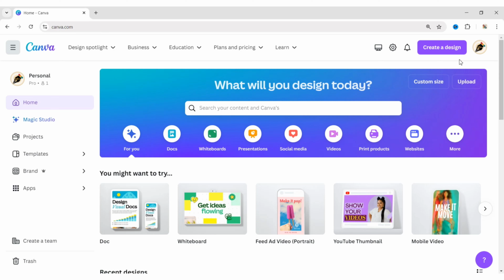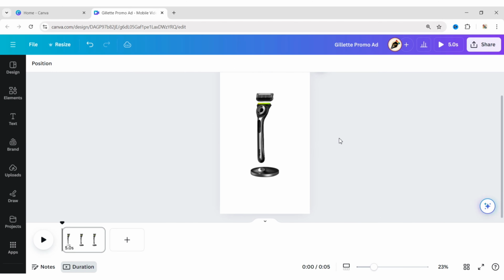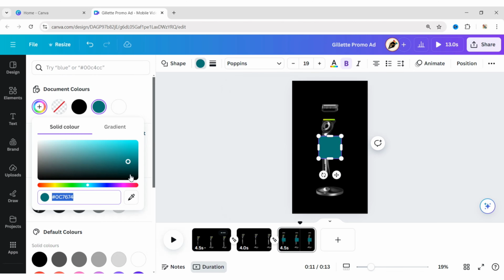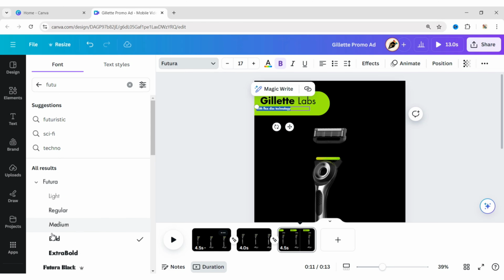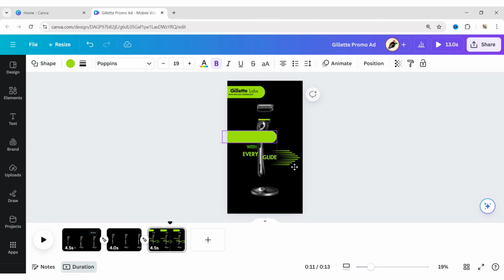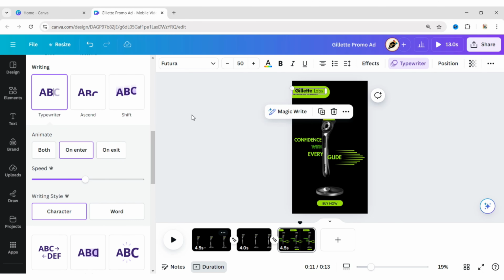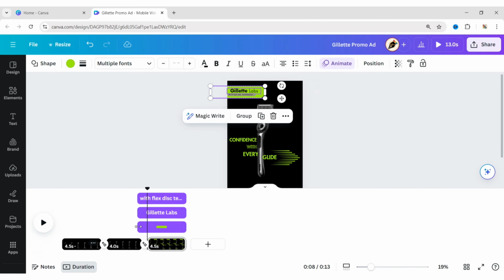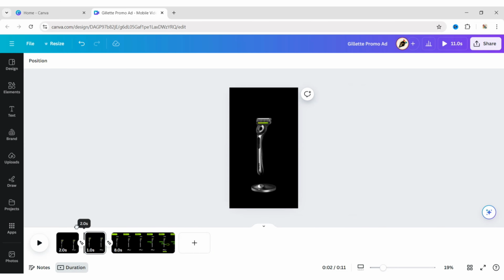Razor Motion Graphics Ad Commercial in Canva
Experience the power of the Razor Motion Ad template, designed to elevate your brand's visibility with sleek animations and bold visuals. Perfect for businesses looking to make a lasting impression. Available now on Canva!